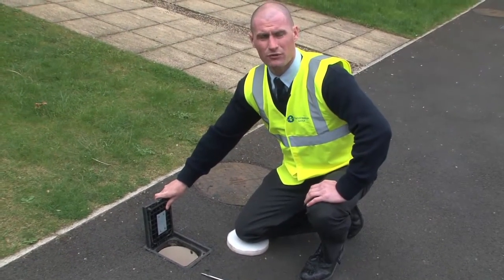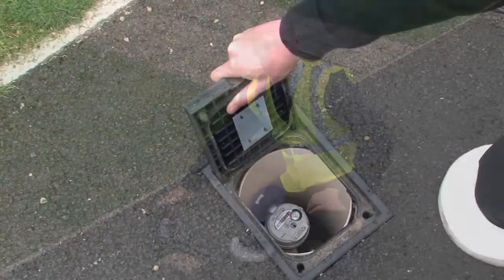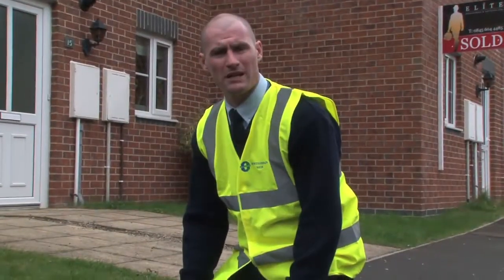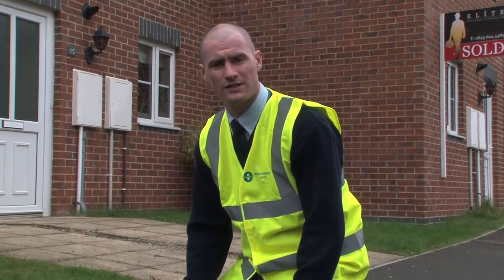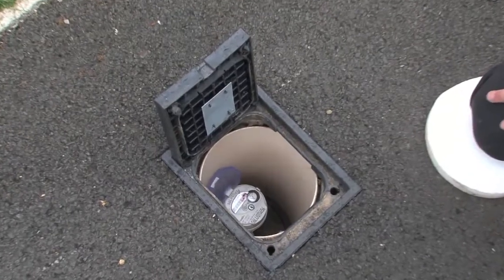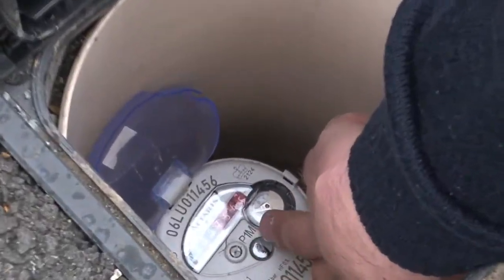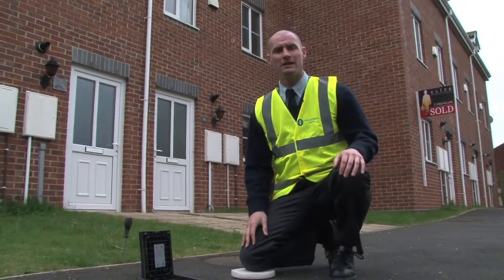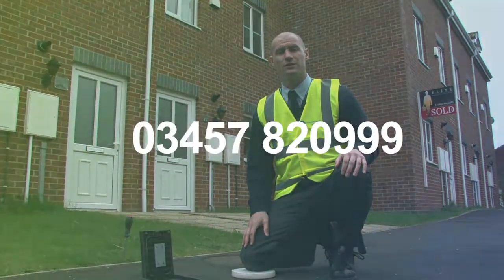How to do a Self Leak Test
This short video explains how to locate and test for leaks between your meter and internal stop tap.